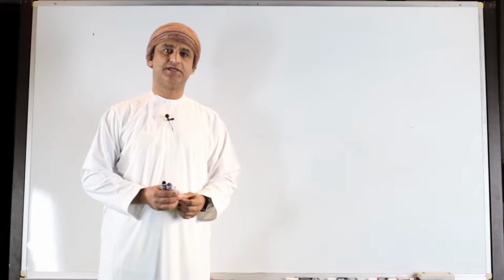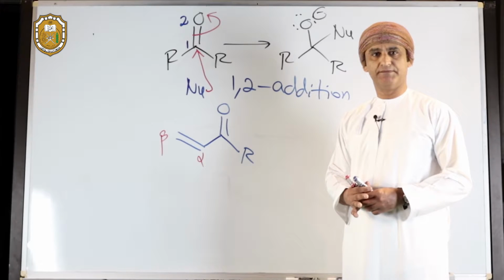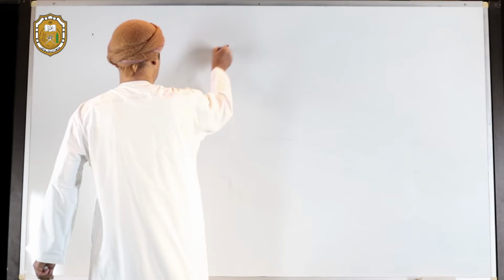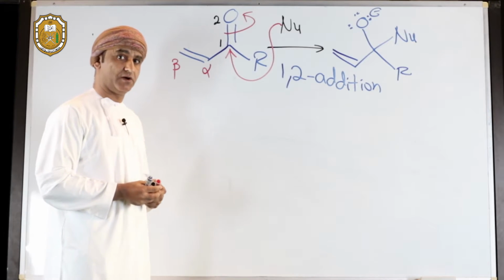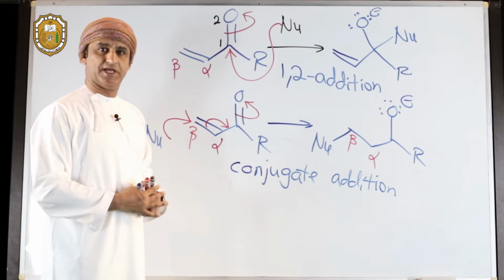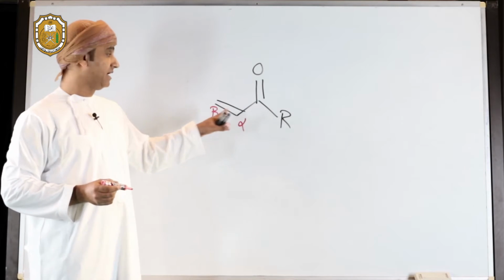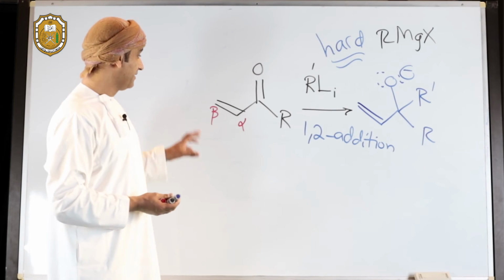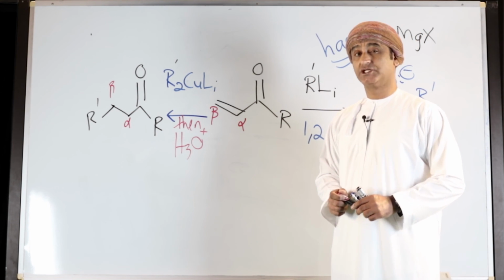1,2 Addition and 1,4 Addition